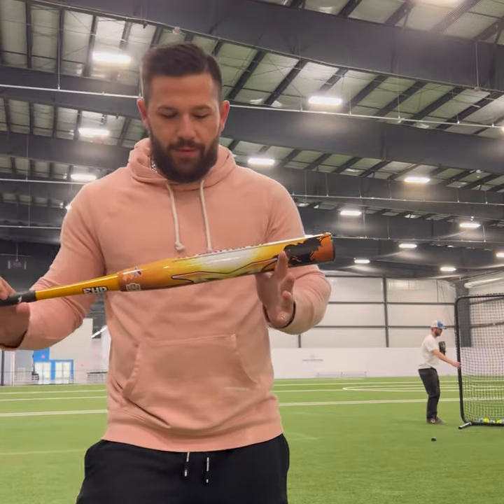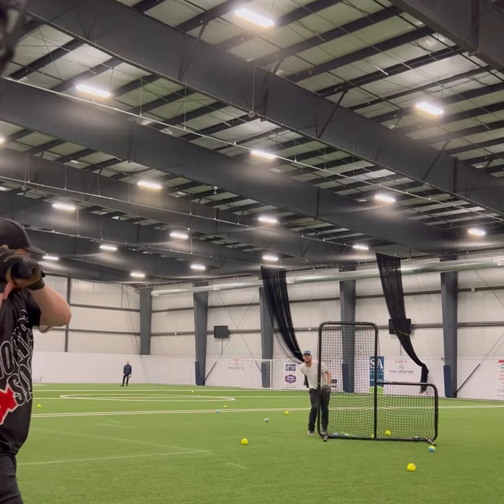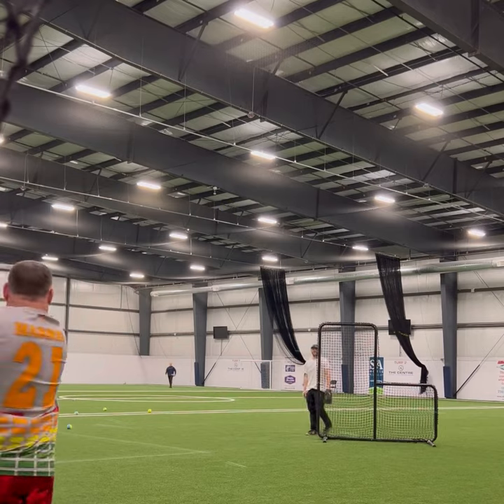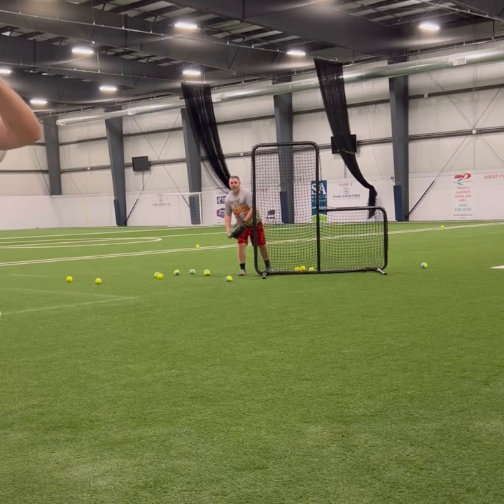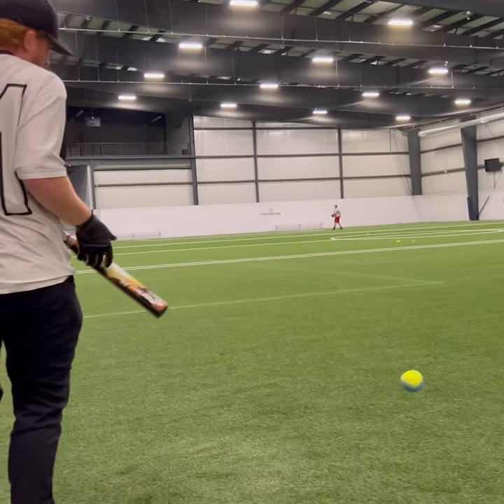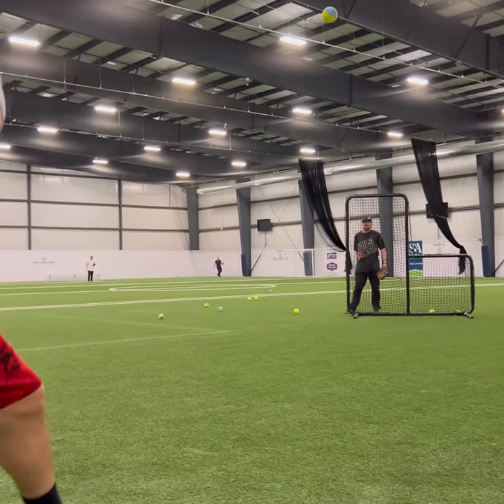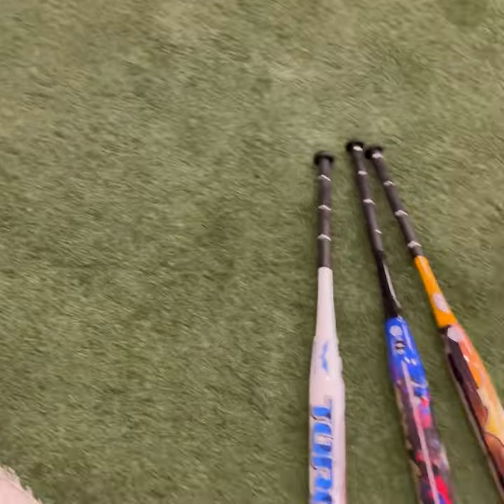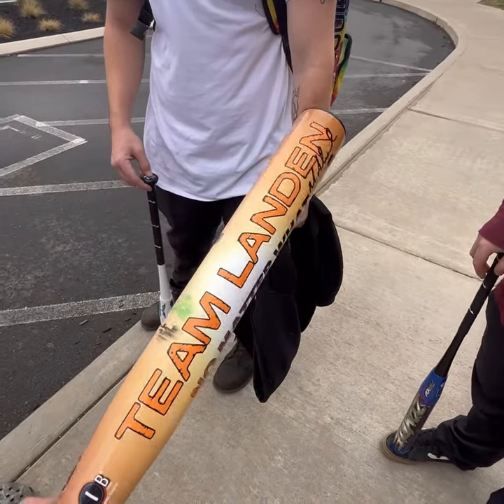EHP FACEOFF BLACKSHEEP VS TORCH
Is there any hype!?

Can one of these bats hit 100+ out of the wrapper?